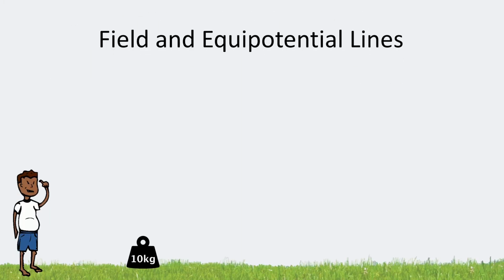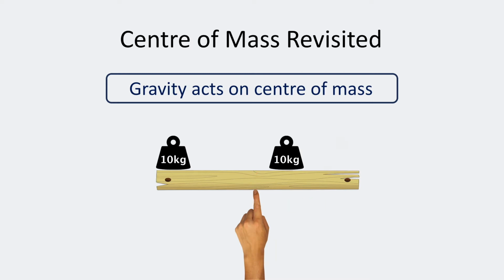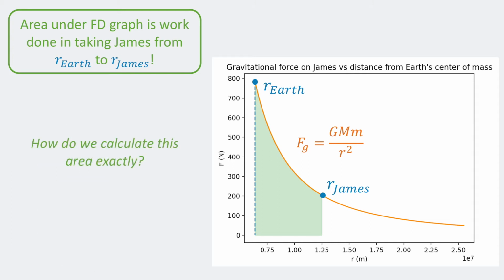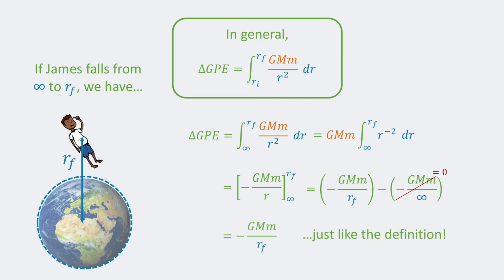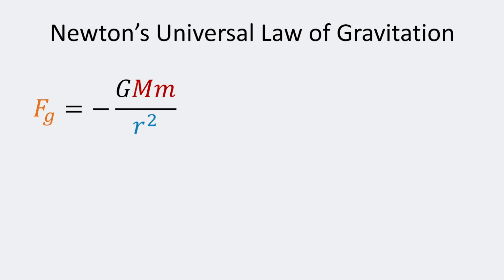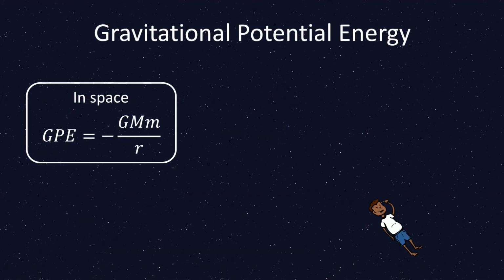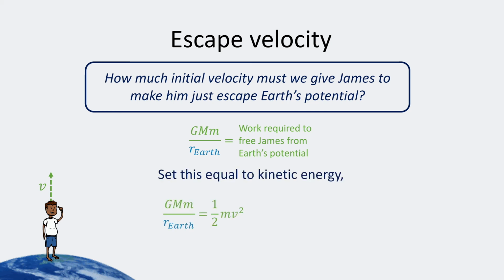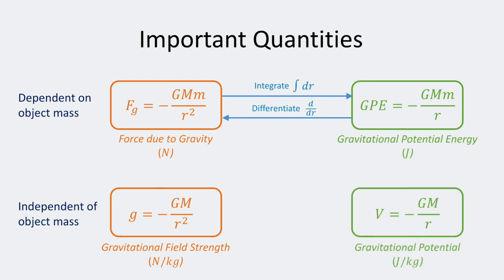Gravity 4: Field Lines, COM, Calculus and Recap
Part 4 of 4 in a mini-series about gravity.

Share any questions or comments below and I'll do my best to respond!